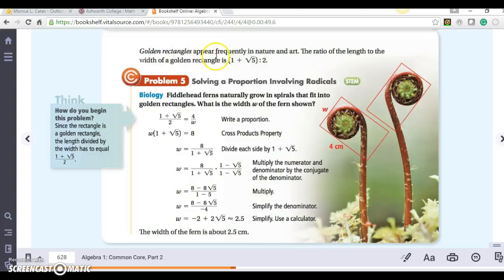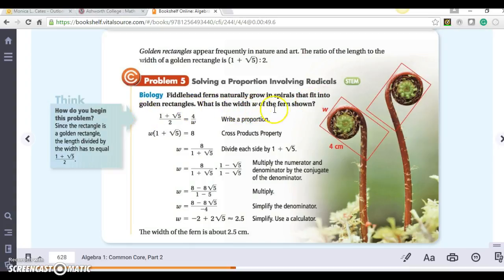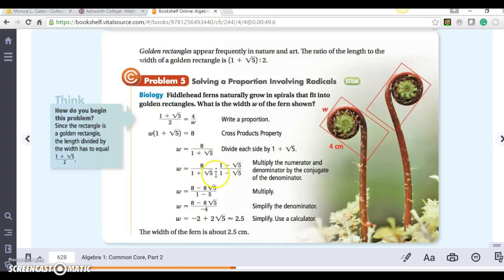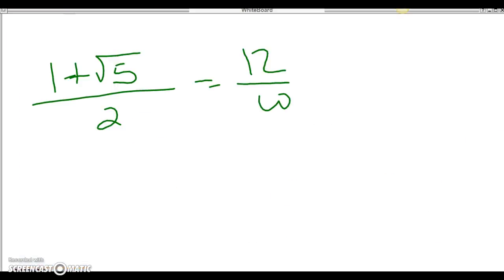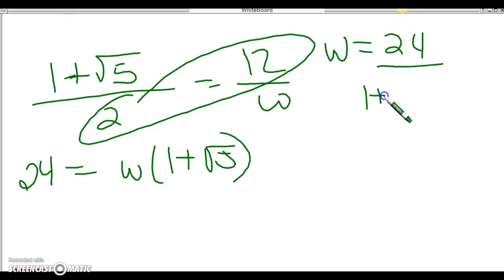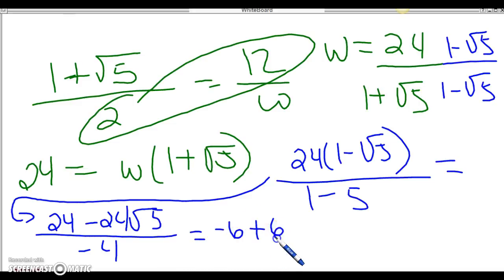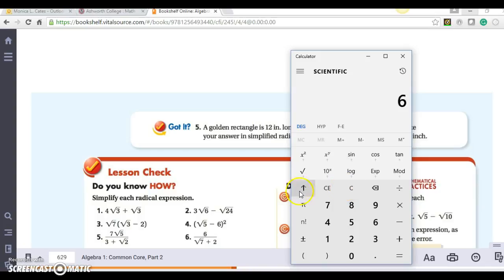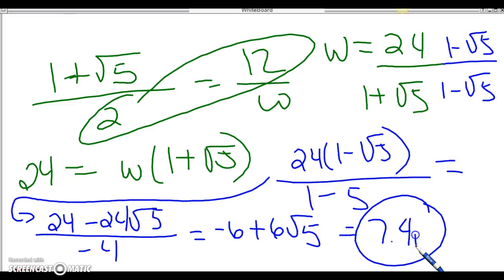Algebra 2 - Solving a Proportion Involving Radicals